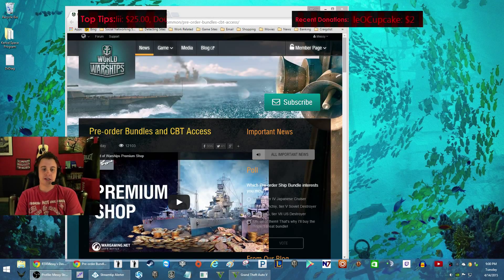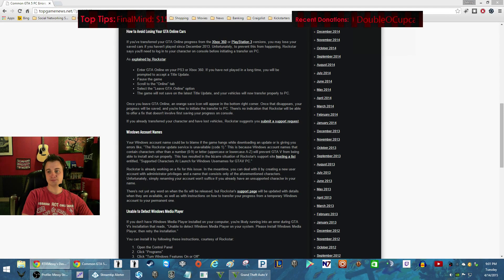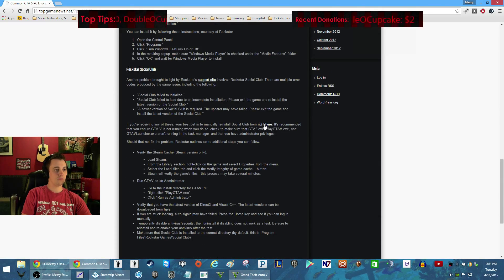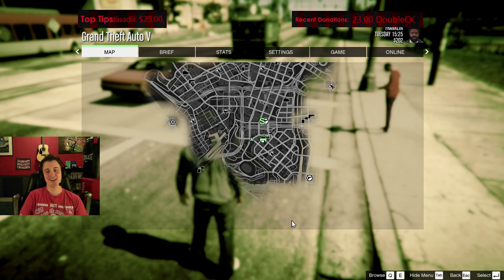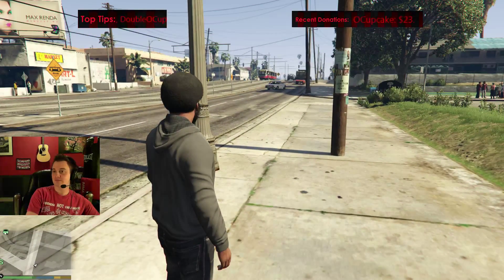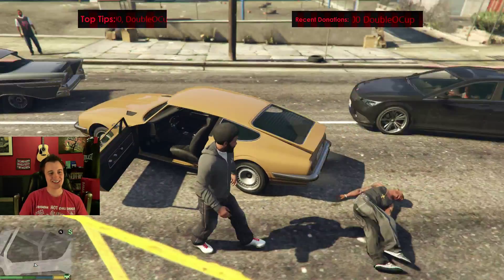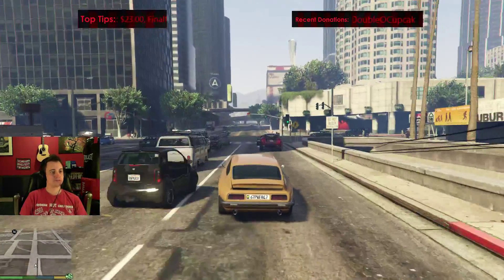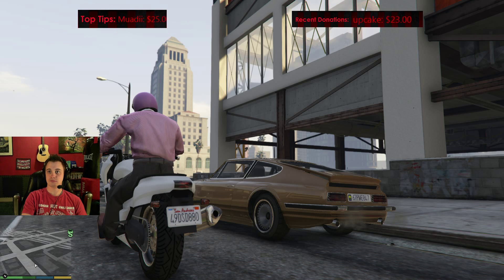04/14/2015 Live Stream